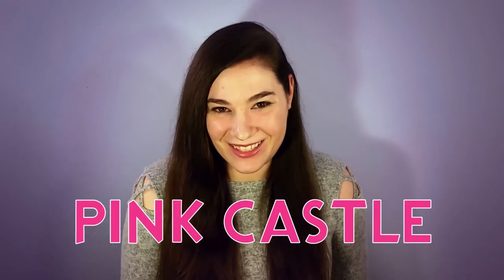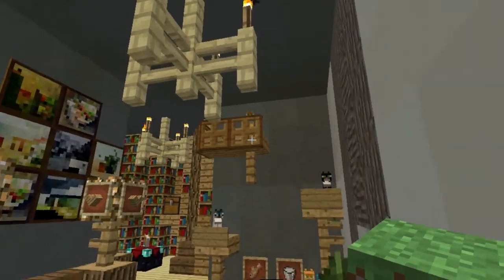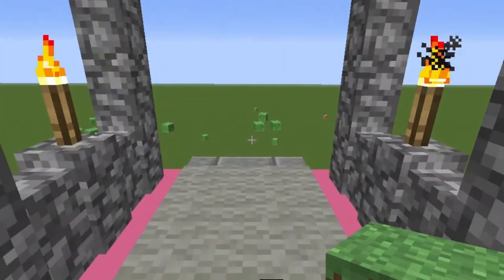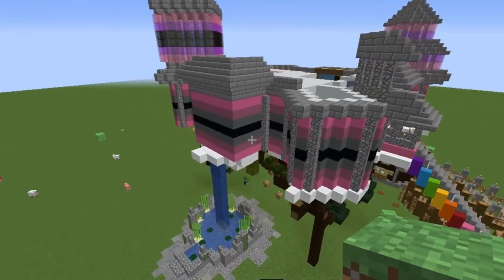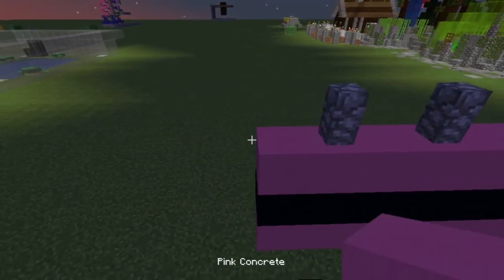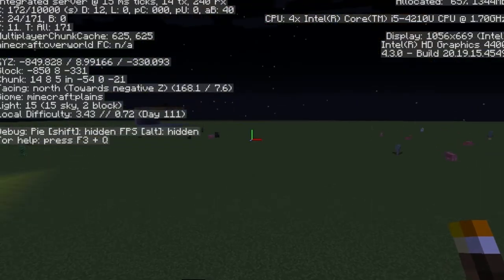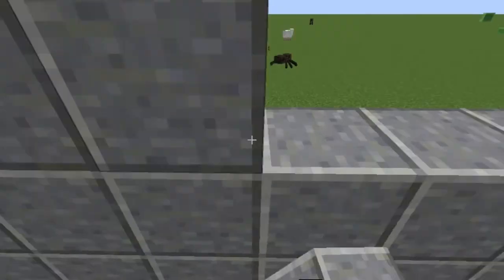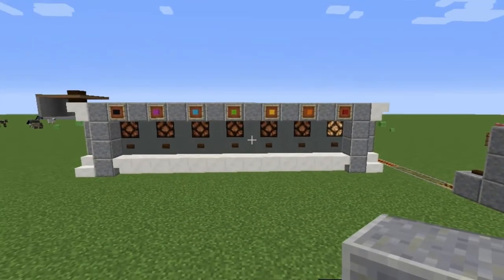MINECRAFT SERIES | PINK CASTLE | EPISODE 1 (New Wall & Minecart Station)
(Re-Upload) Welcome to that start my new Minecraft series Pink Castle! In this episode I test building a new wall and Minecart station. 🏰

General audience content on this channel is intended for 13+ and may contain minor cursing.